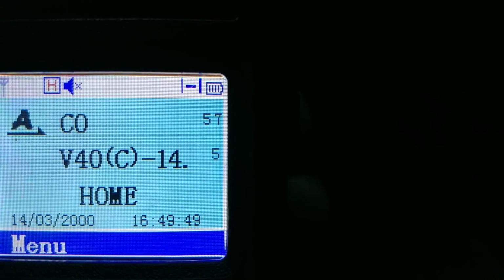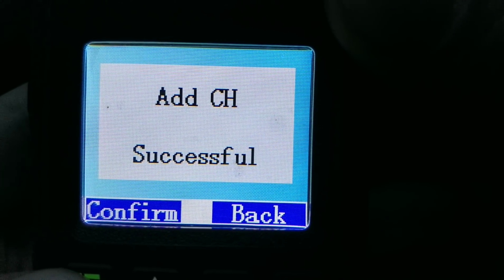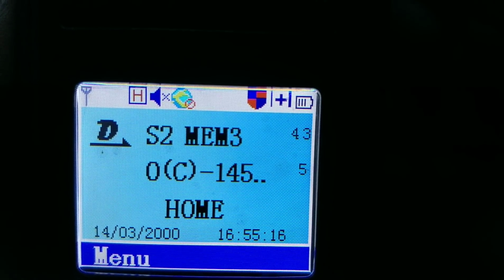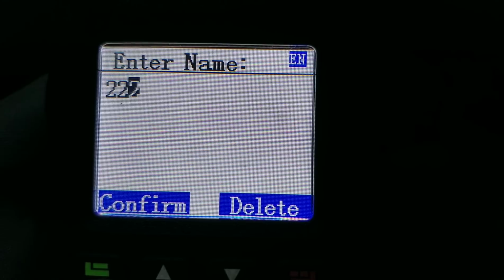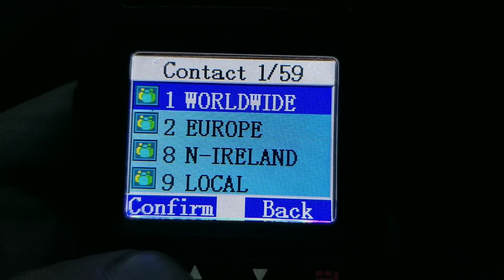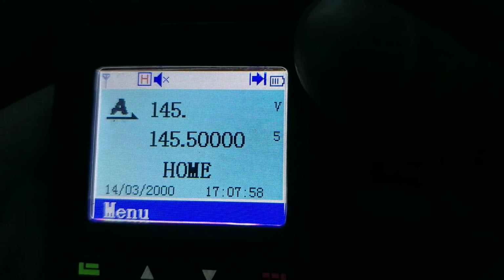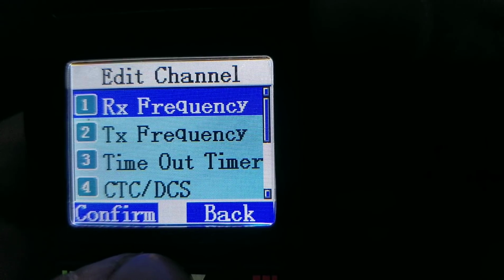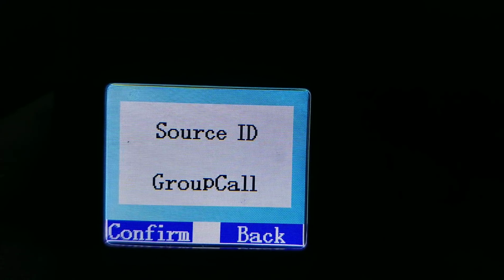Retevis RT3S update 🔥 Digital contact and menu settings